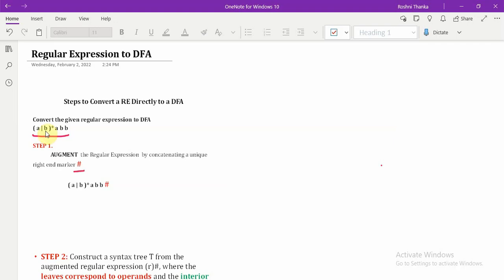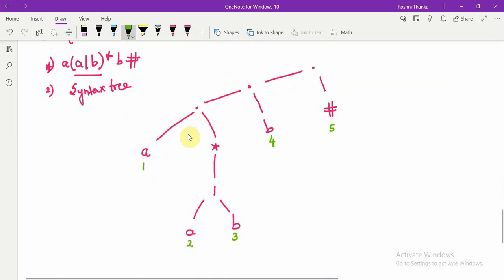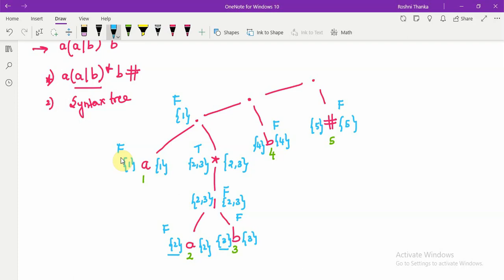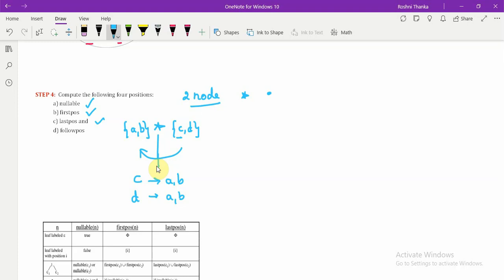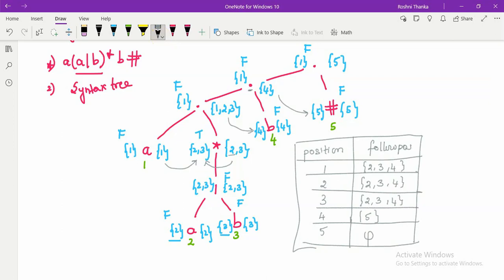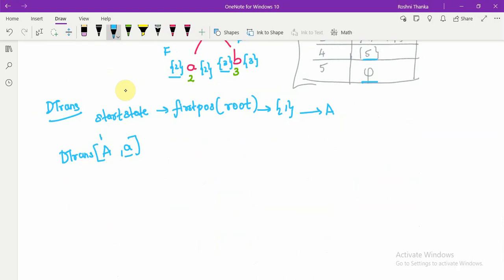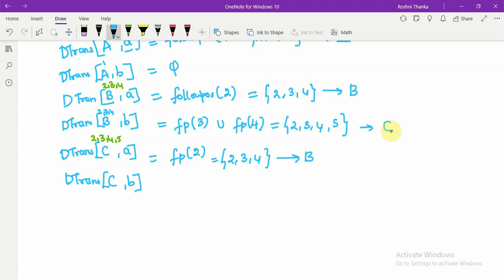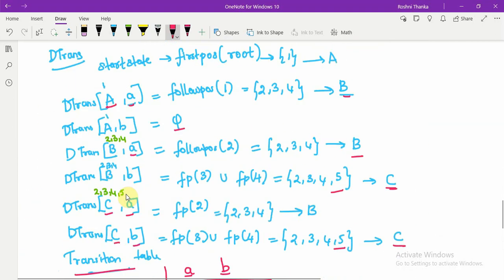Conversion of Regular Expression to DFA with example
Compiler: Conversion of Regular Expression to DFA with example